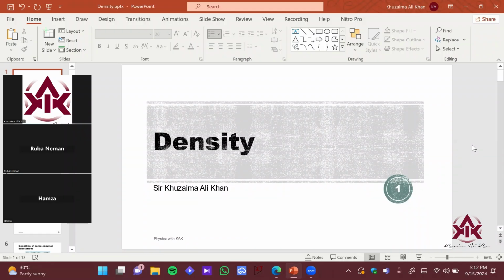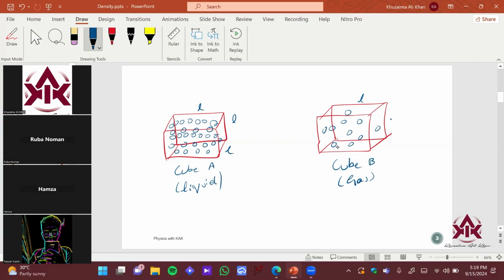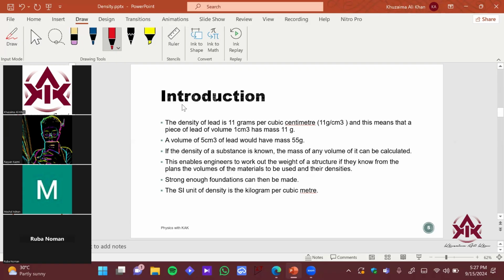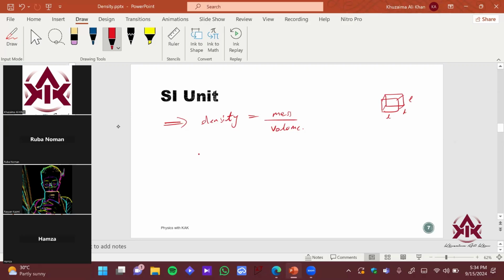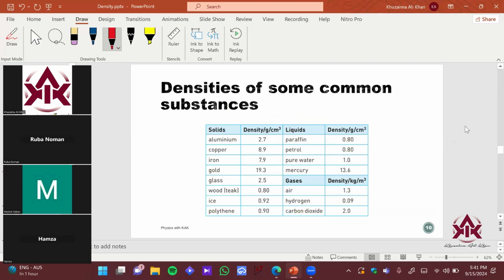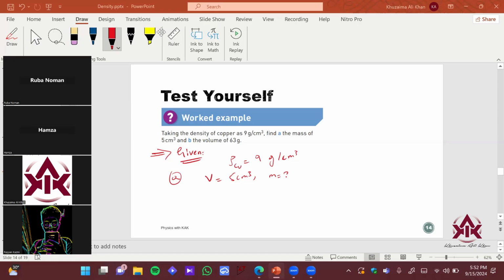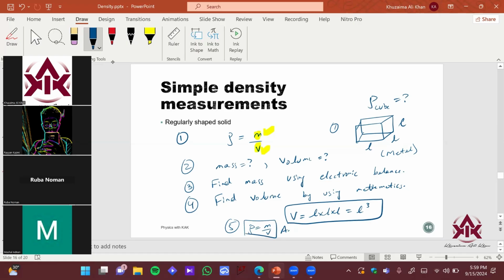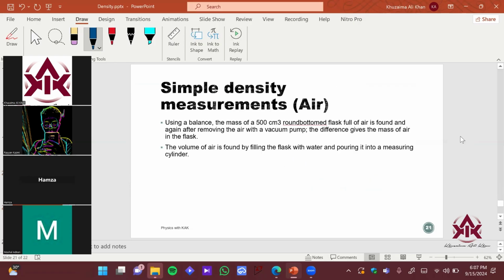O Level Physics: Density | Complete Lecture (2024/25)